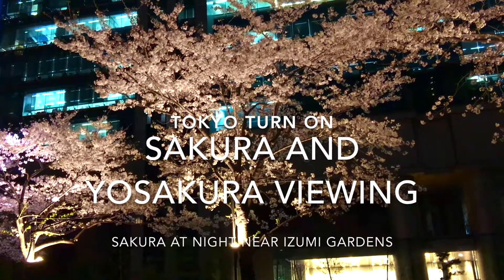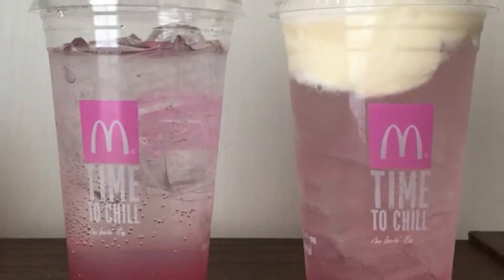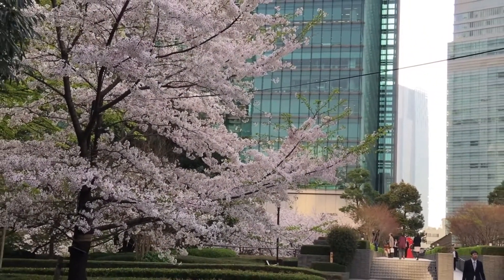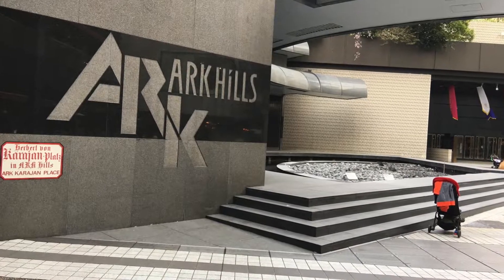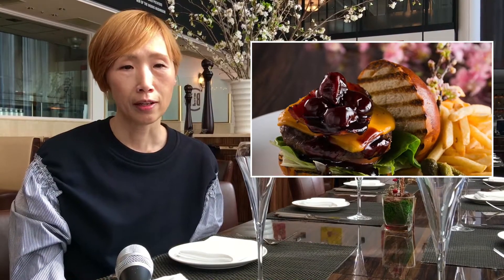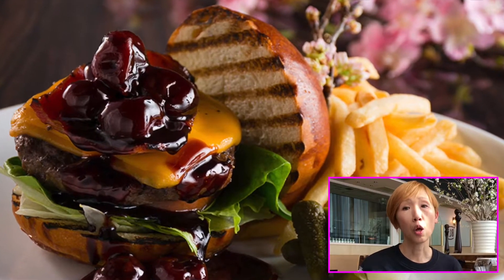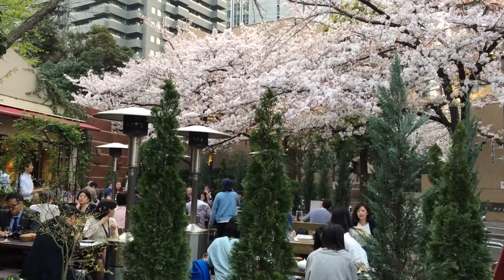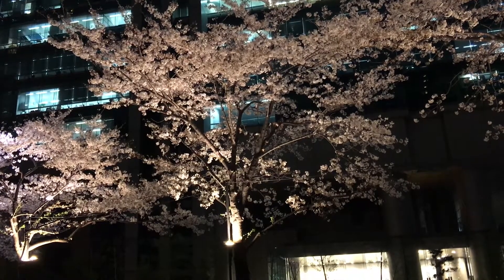Sakura & Yosakura Scenes Video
While enjoying Sakura viewing in the area around Izumi Gardens and Ark Hills, we discovered this tasty burger at BLT Steak. The Executive Director of BLT shows us their newest menu item...the Yosakura Burger!